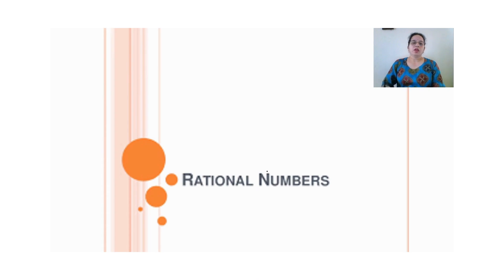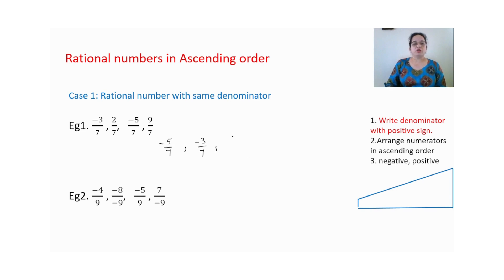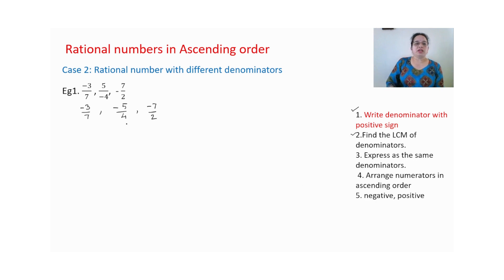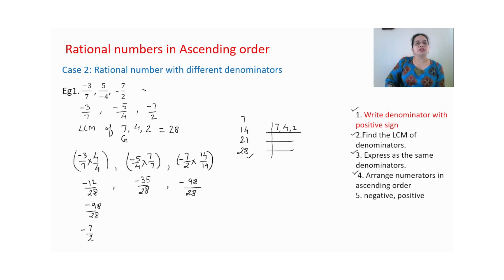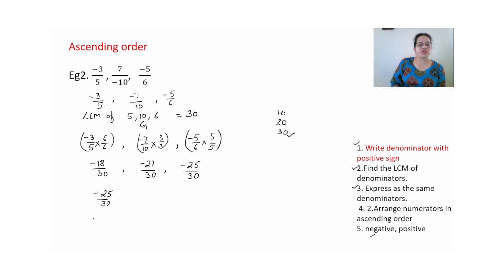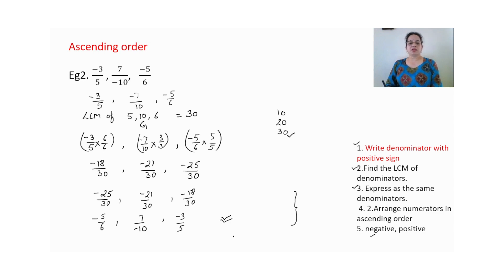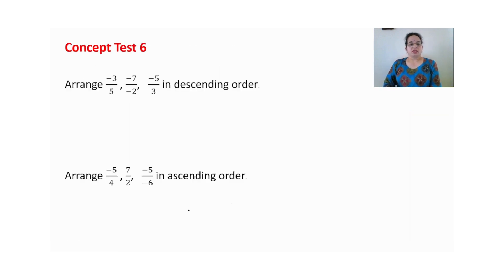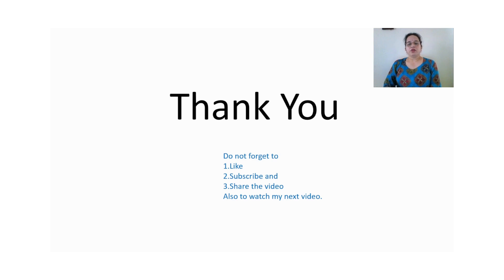Ascending and Descending order of Rational Numbers in Grade 7,8,9,10 math. NCERT CBSE pattern.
Rational Numbers. Basic concepts of rational numbers. Rational numbers for grade 7. Ascending and descending order of rational numbers with common and different denominators. How to deliver concept  of ascending and descending order of rational numbers with common and different denominators in grade 7. Concept of ascending and descending order of rational numbers with common and different denominators  from known to unknown. Ascending order of rational numbers with common and different denominators . Descending order of rational numbers with common and different denominators .Co-relation of rational numbers, fractions, integers and decimals.  Concept is useful till grade 12 and higher level learning. Learning by doing. Play way method. Magic in math. Math made easy. Class 7 math. Grade 8 math. Grade 9 math. CBSE pattern teaching. NCERT syllabus. Illustrative teaching. Class 7 Chapter 9 Rational Numbers. Grade 8 chapter 1 Rational Numbers. Grade 9 chapter 1 Number System.